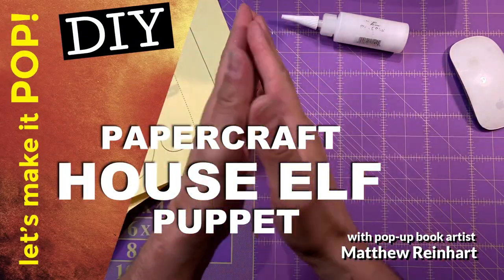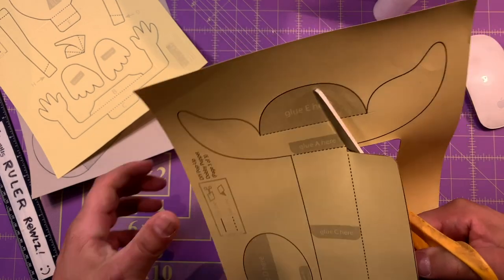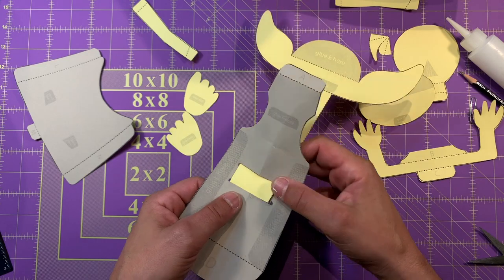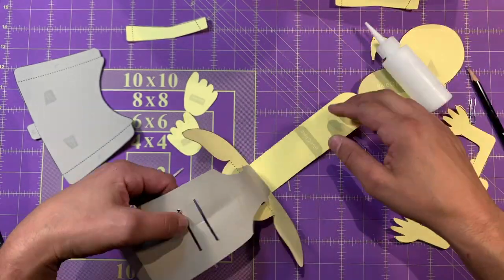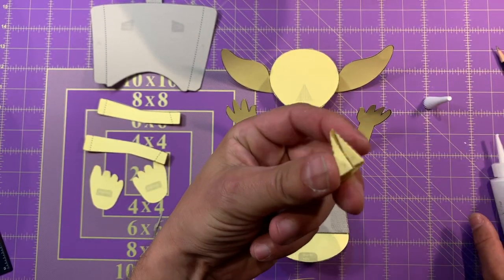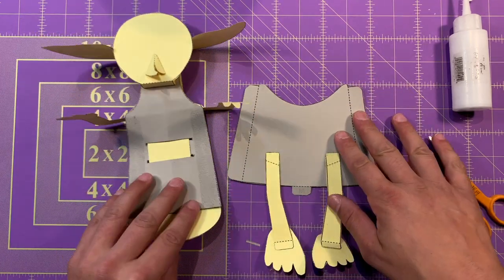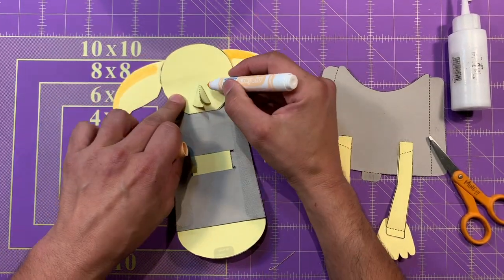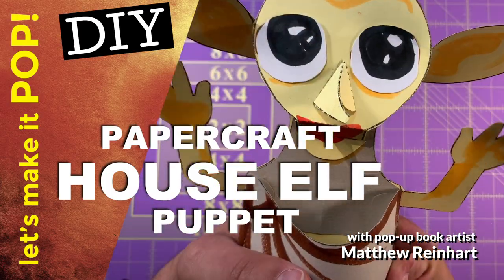DIY Papercraft House Elf Puppet from Matthew Reinhart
Need a friend?  These days I sure do.  Dobby the house elf proved himself a true friend to Harry, Hermoine and Ron, and a pretty brave one, to boot!  In honor of everyone's favorite house elf (sorry, Kreacher) let's make this really cute DIY Papercraft House Elf Pull-Tab Puppet together.  Just download the templates, print them onto cardstock, follow along with me and you can create your own new friend... used socks not included.  Be safe, be smart and be kind, my friends!

Please feel free to send me pictures or videos of the pop-ups you create from my Pop-Up Master Class videos - because I want to see them!

Tag me in any photos you would like me to see on the social media links posted below, but please be sure that you ask for a parent's permission first before you post beforehand if you are a kid.If you've got comments or if you have any suggestions for future Pop-Up Master Class lessons, feel free to post them on my social media listed below. Maybe I'll pick your request for an upcoming video!